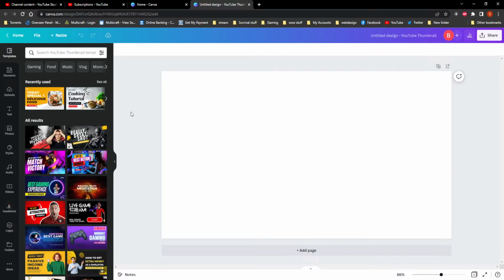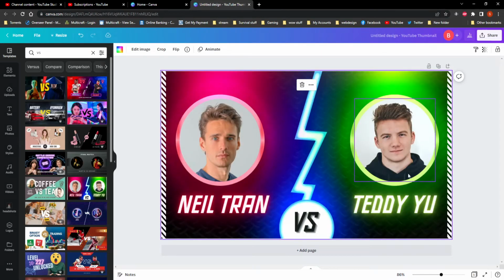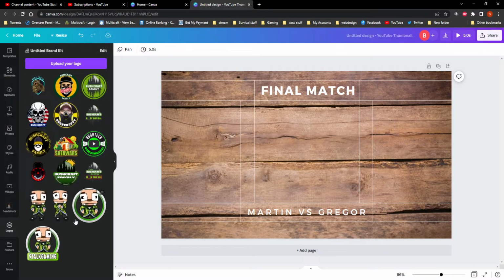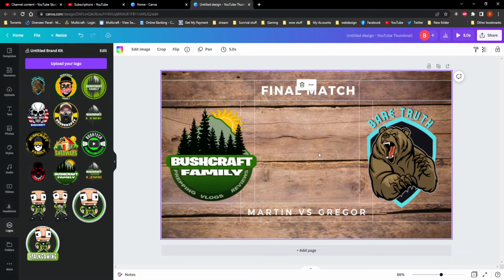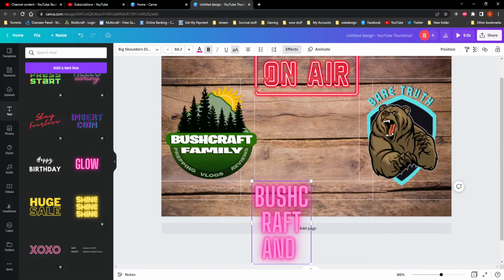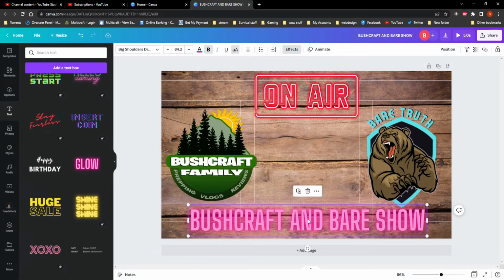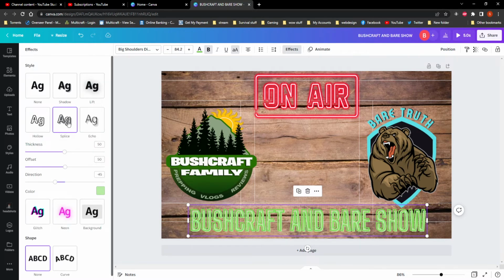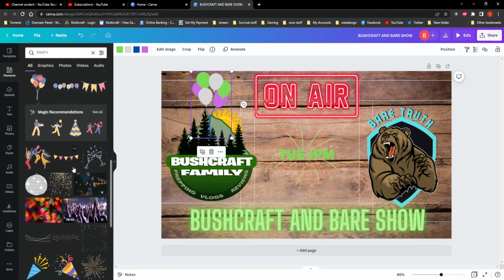How To Make a Pro Thumbnail with Canva Free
Today we make a Pro thumbnail using Canva it is super easy and soon you'll be creating your very own